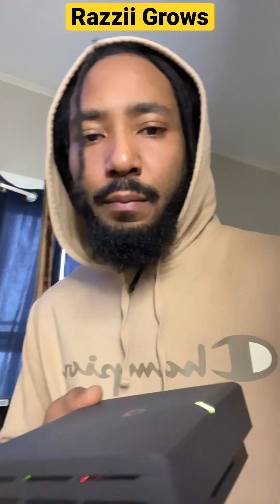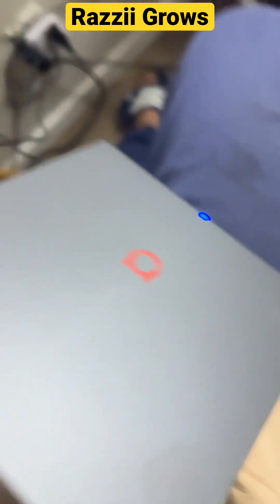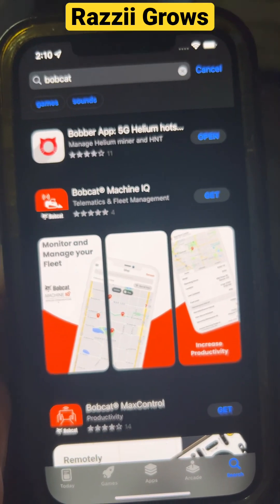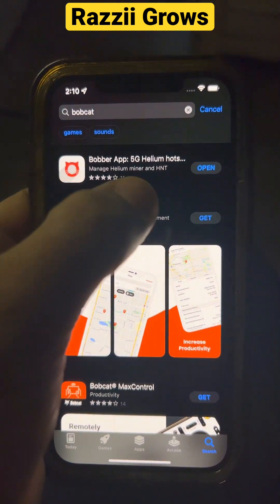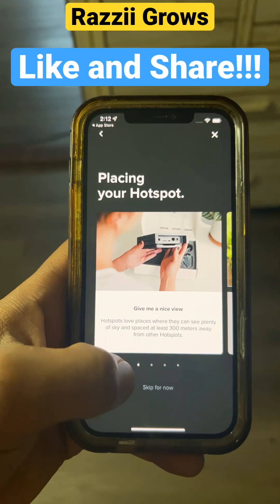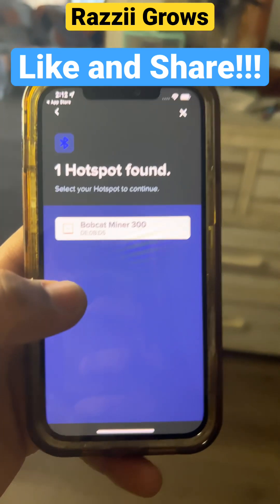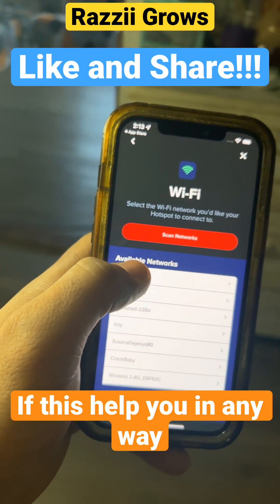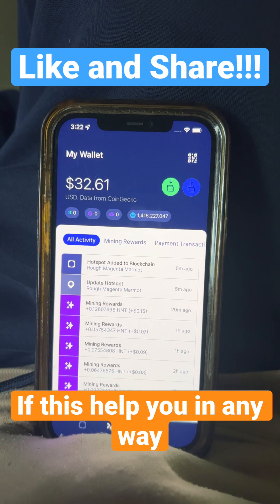See How Easy It Is to Install a Bobcat 300 Helium Miner!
300 spartans 300 rise of an empire 300 zack snyder Voskcoin crypto mining passive income massive mining farm mine crypto at home ethereum evergreen miner voskcoin limited edition voskcoin tails edition mining profitability Bobcat miner 300 bobcat miner 300 review bobcat miner 300 setup bobcat miner 300 profit helium hotspot miner helium miner

New - Bobcat 300 helium miner onboarding-hnt